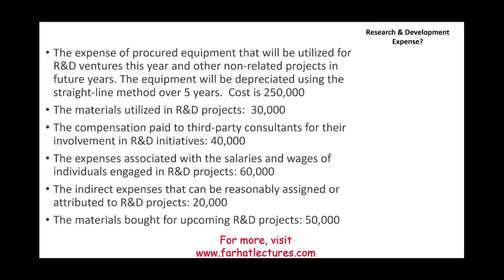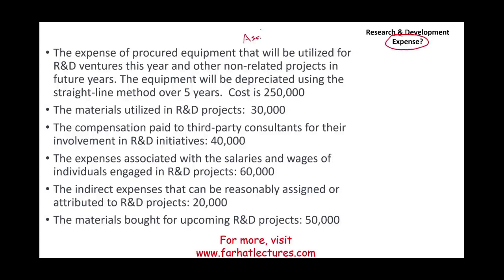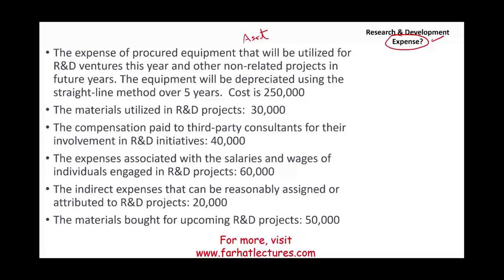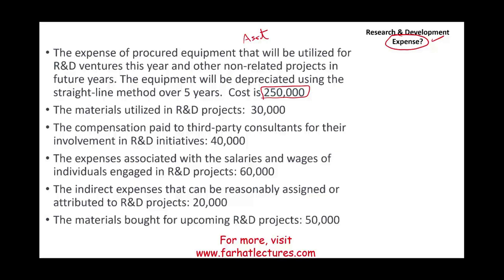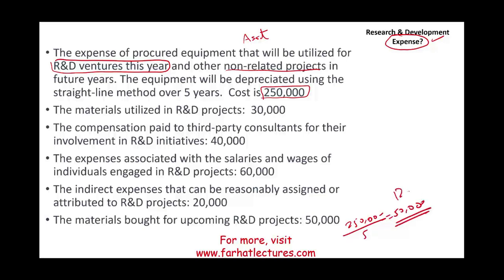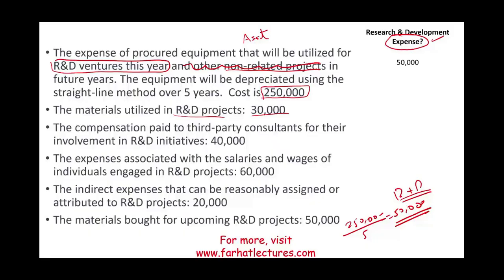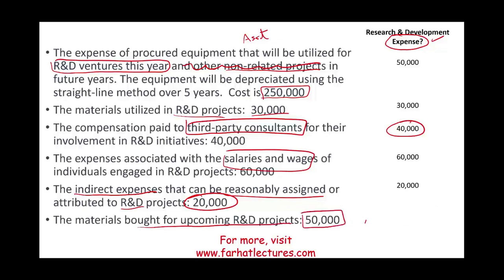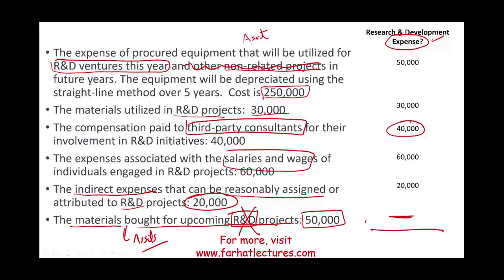Accounting for Research and Development Cost: CPA Exam Simulation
In this session, I discuss research and development cost in a context of CPA exam simulation.